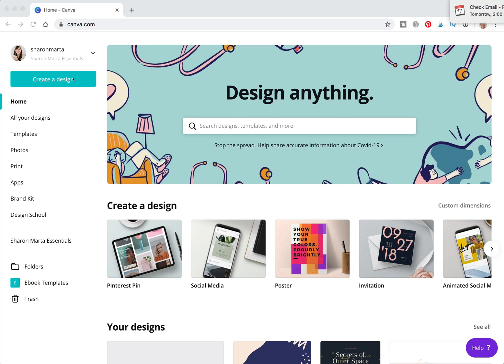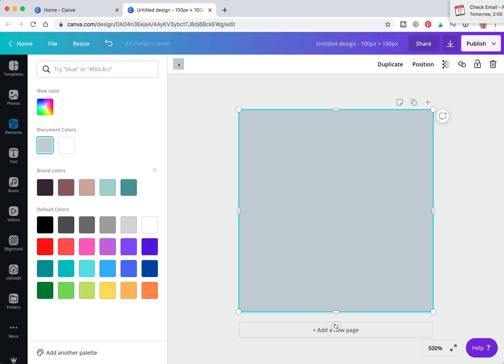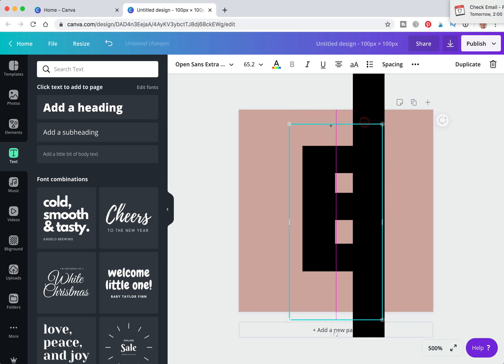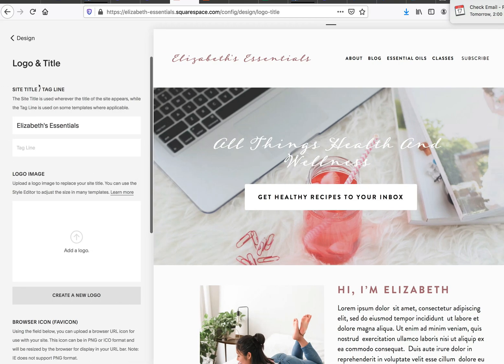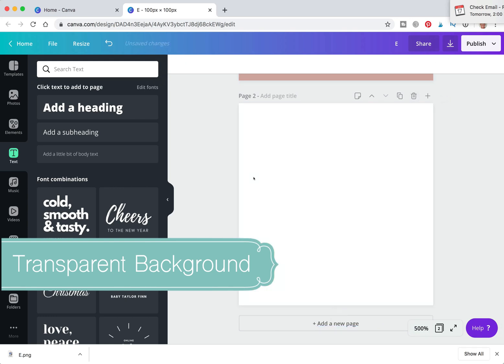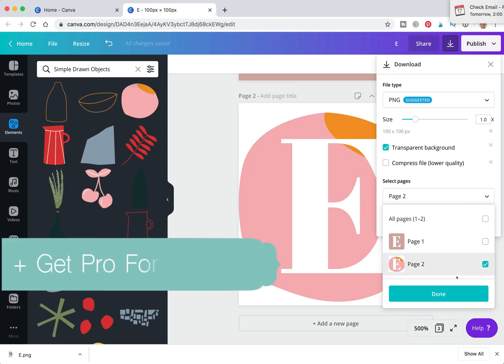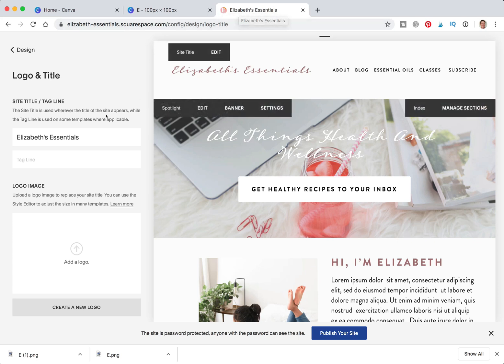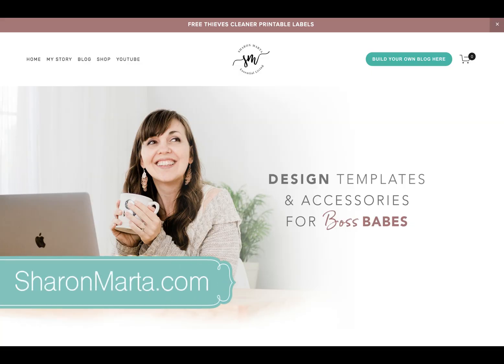How to Make A Favicon in Canva for Free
How to Make A Favicon in Canva for Free. A favicon is the icon shown in the top tab of a browser window. In this tutorial, I will show you how to create both a square favicon and one with a transparent background to create a shape. My sample website is using Squarespace, if you do not have a Squarespace website, you will need to research how to add your favicon to your site.